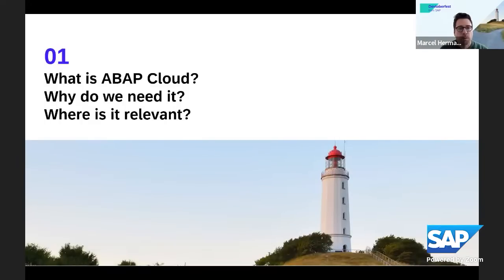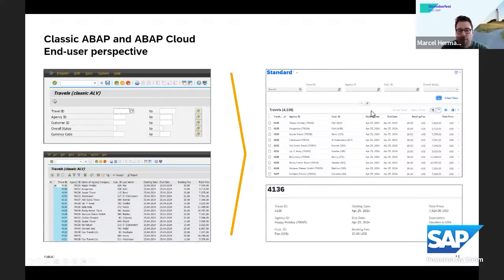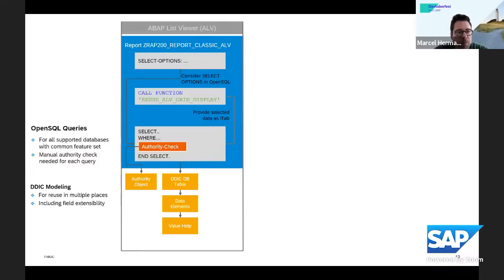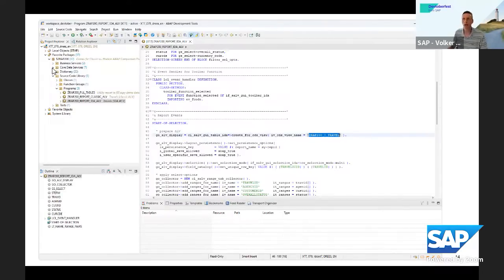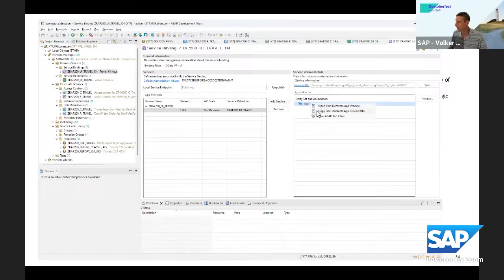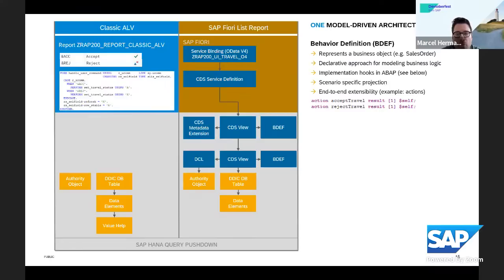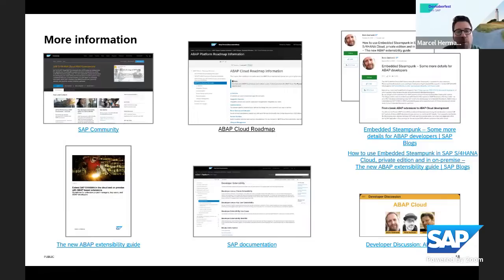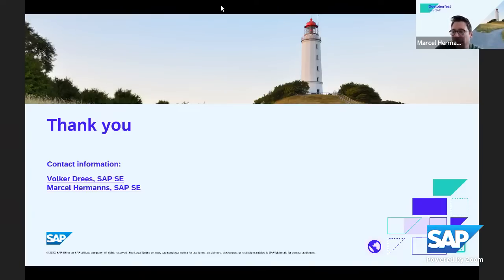🟢 ABAP Cloud for Classic ABAP Developers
You are familiar with classic ABAP development including DDIC, ABAP List Viewer (ALV), ABAP SQL, DYNP including PBO and PAI? Learn how you can map your knowledge to new concepts and technologies in ABAP Cloud with RAP and Fiori.